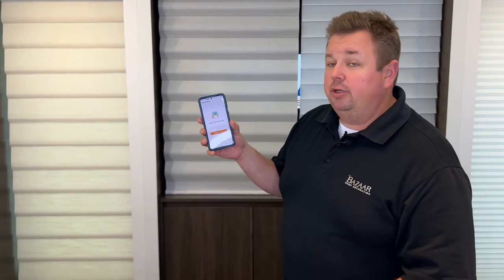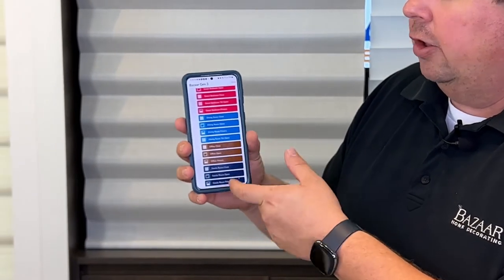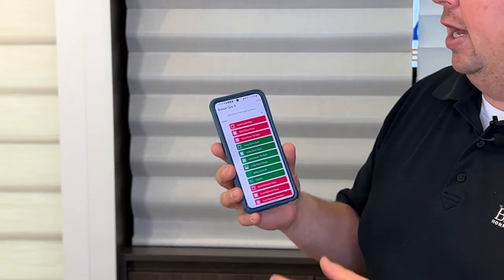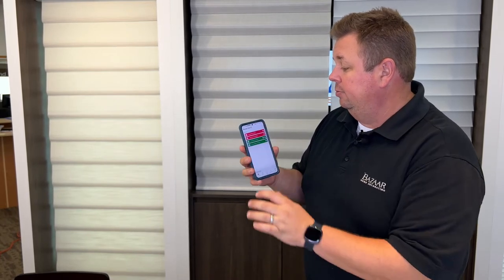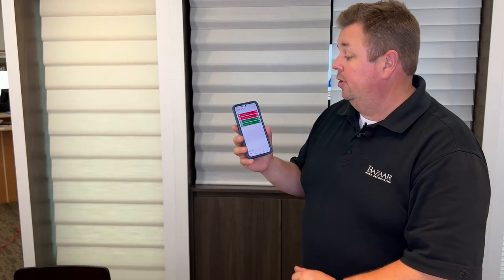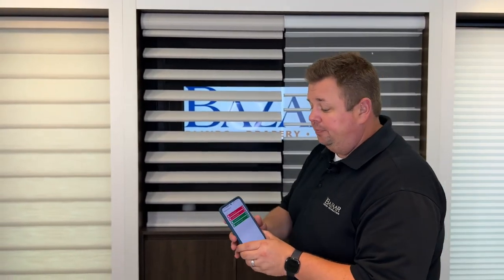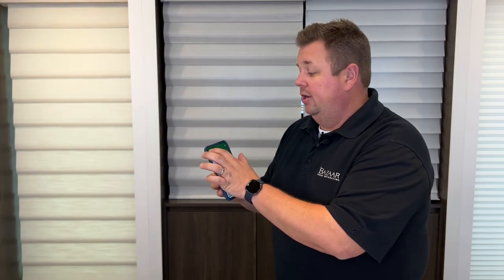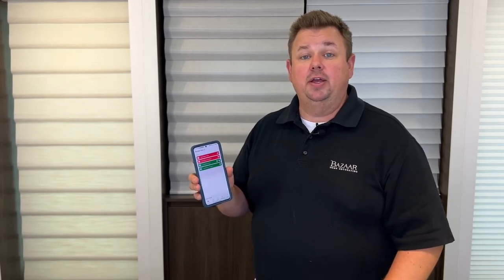PowerView 3 Dashboard.